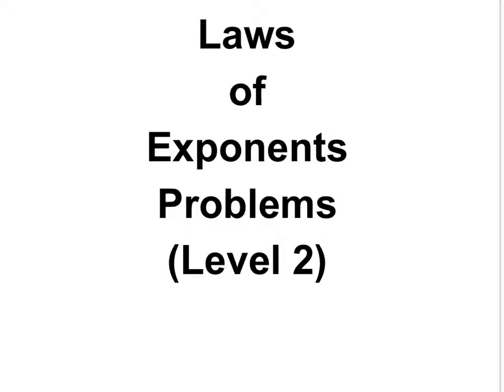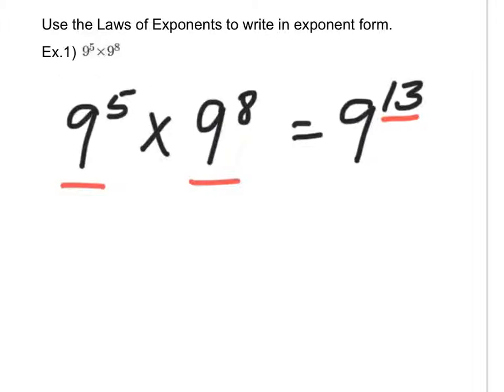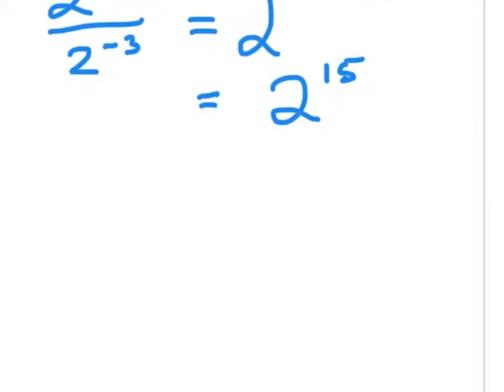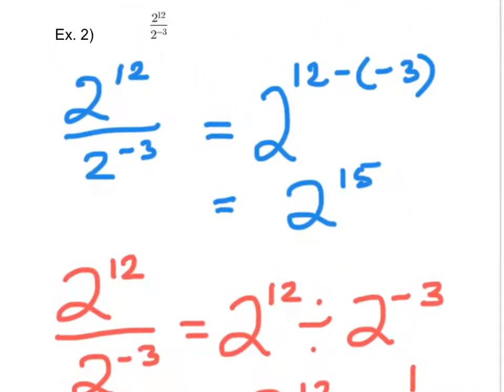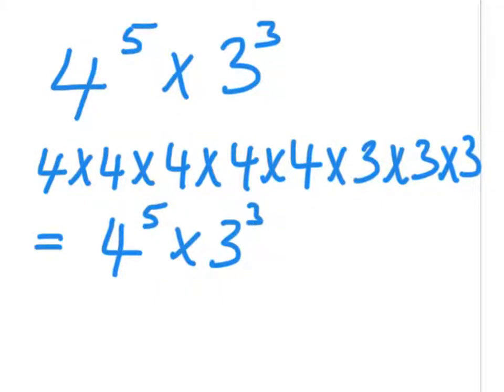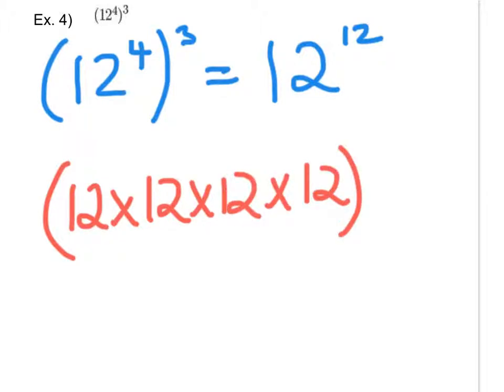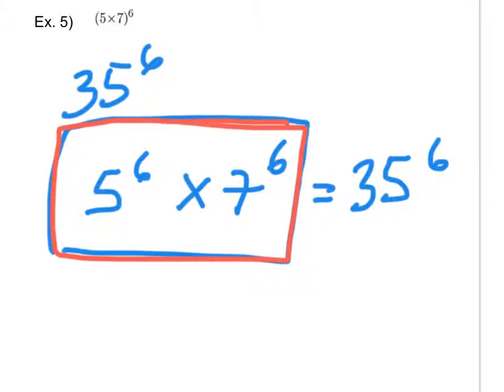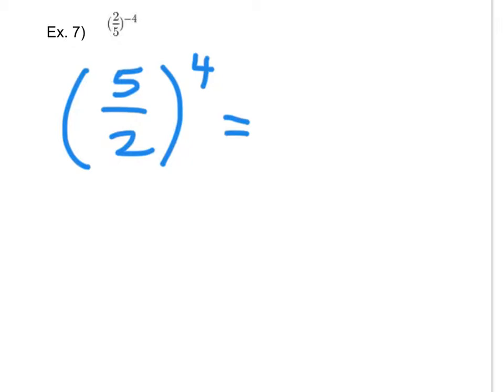Level 2: Laws of Exponents